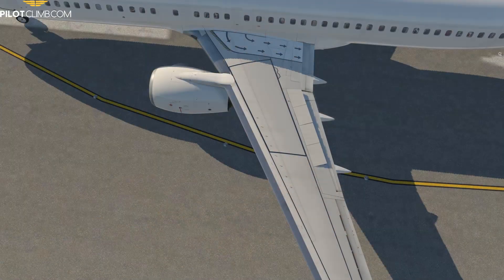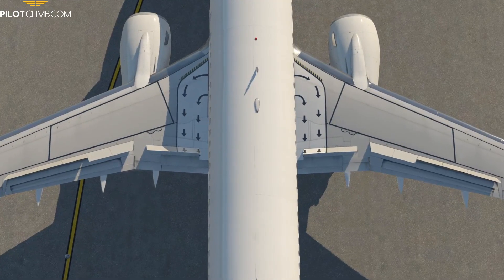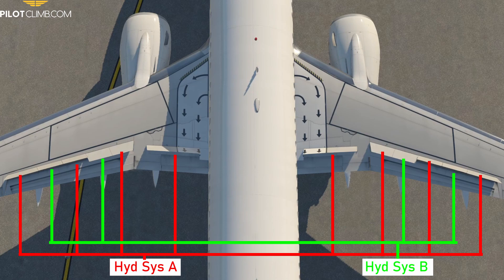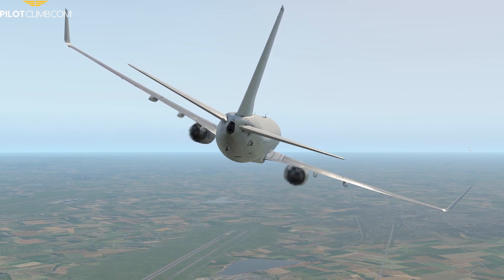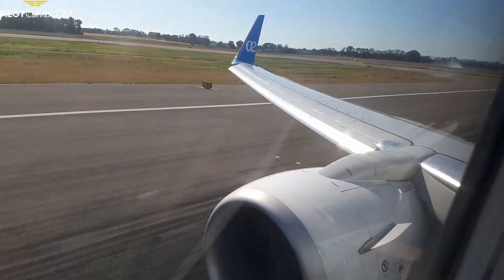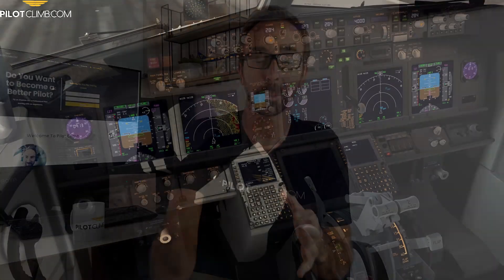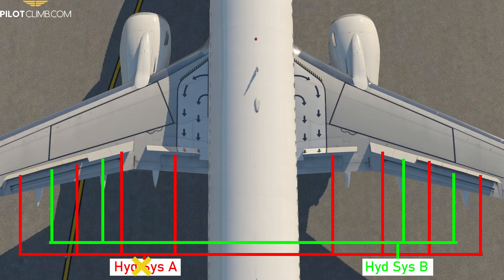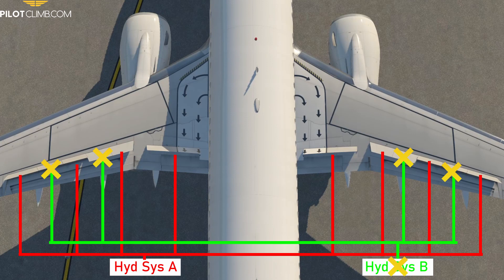Boeing 737 Flight Spoilers and Ground Spoilers.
In this video, you will understand what are Flight Spoilers and Ground Spoilers.

Specifically, we are going to talk about the Boeing 737-800 model.

These spoilers are panels located on the upper part of the wing that increase the drag and reduce the lift.

The Boeing 737-800 has 2 Ground spoilers per wing and 4 Flight spoilers per wing.

Every panel has a number that is used to identify that specific Flight or Ground Spoiler in case of any problem.

These spoilers are used for three reasons:
1. The Flight Spoilers increase the roll authority
2. Increase the Drag and reduce the lift both in flight and on the ground
3. Flight and Ground Spoilers make the brake more efficient.

The Boeing 737 Hydraulic System A powers the Ground Spoilers and two flight spoilers per wing, the Hydraulic System B powers two flight spoilers per wing.

This will make sure that in case of a Loss of a Hydraulic System you will still have symmetric flight spoilers extension.

In case you lose one Hydraulic System your Landing Distance required will be longer.
Timestamps:
00:00 Intro
00:39 What are these Spoilers?
00:55 Where are these Spoilers located?
01:56 Spoilers System
03:24 Spoilers Operations
08:01 How to spot if the pilots are using the speed brakes
08:33 Spoilers Non-normal Operations